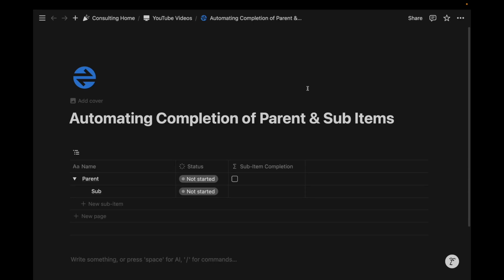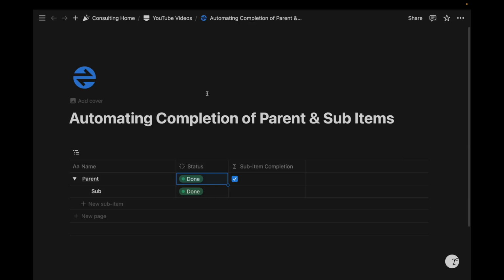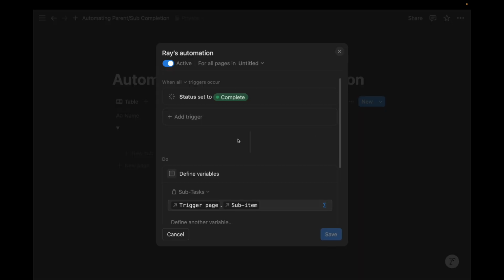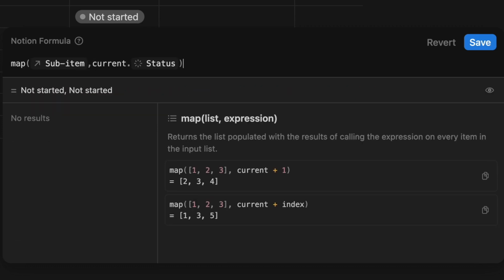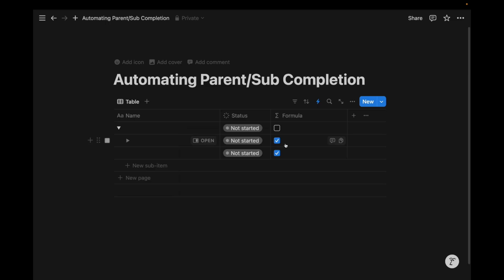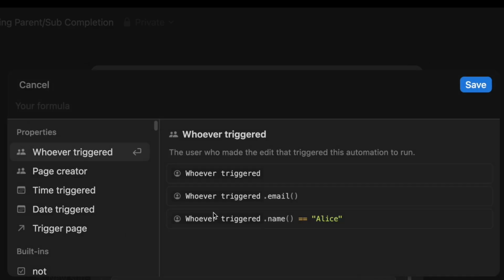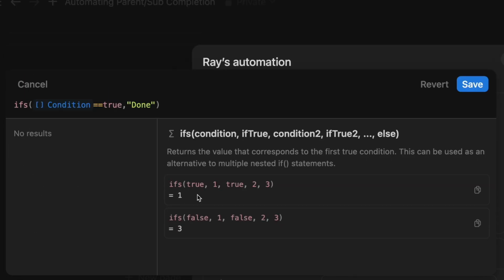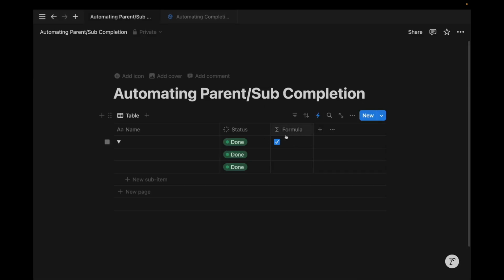Notion Formula Automations: Completing Parent & Sub Items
Learn how to auto complete parent and sub item using Notion formula automations.

When a parent-item is complete, mark all sub-items as complete.

When all sub-items are complete, mark parent-item as complete.